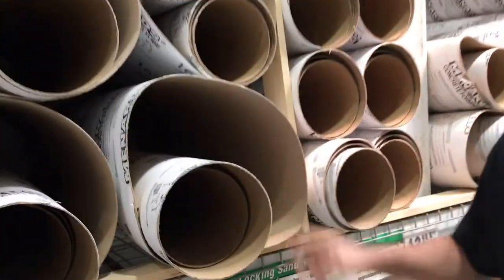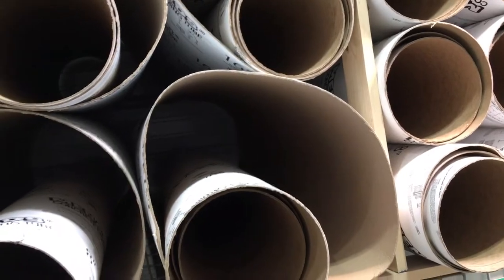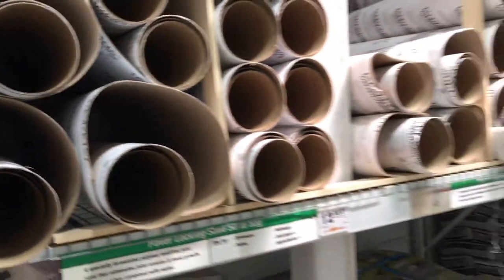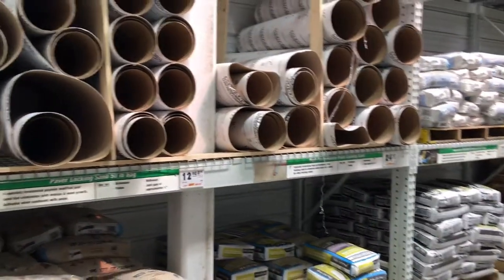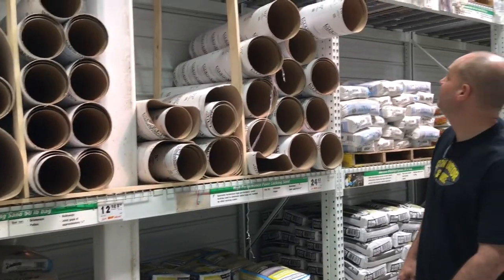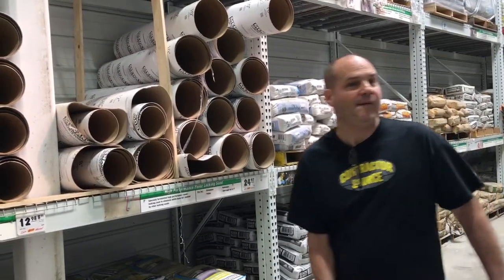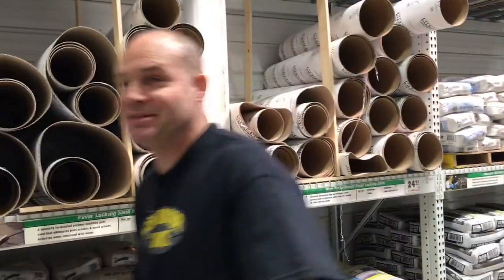CHICAGO WINE CELLAR THE ULTIMATE WINE CELLAR HOME IMPROVEMENT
Talk About Easy Construction With No Design Limitations!

If you want a tape that will stick we recommend STEGO TAPE!

IT ALL ABOUT PLANNING!

Vertical Artisans presents The Ultimate Wine Cellar. This site chronicles the daily work of vertical decorative concrete artist Nathan Giffin and others as they fabricate a themed environment. The episodes created by the team lead by Jody Smith of Going Coastal Web will be released in the summer of 2018.

Watching this creative build take place is definitely exciting but not all that this presentation offers. There is opportunity to learn this craft and unlock the secrets used by artists all over the world. The materials & tools used are also explained and presented, as they are the foundations of our craft. New Innovations and insights of our craft are explored and explained so that folks understand the potential this crafts offers.

Finally, who are the people that do this craft? We hope to show you and introduce them to you locally in your areas. If there are no artists in your area, well then, that means you might want to consider this craft as a hobby or even more.

We hope you enjoy this presentation as it unfolds.